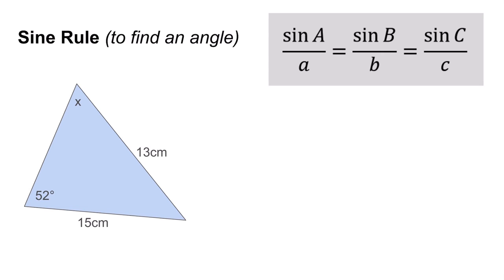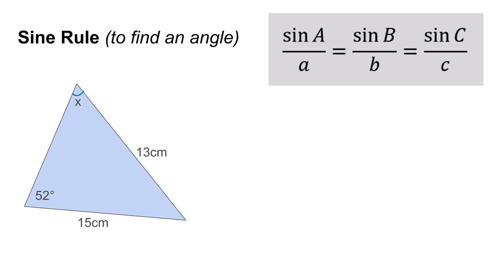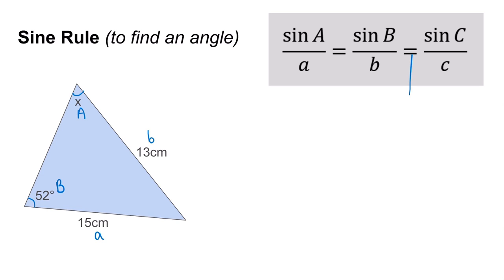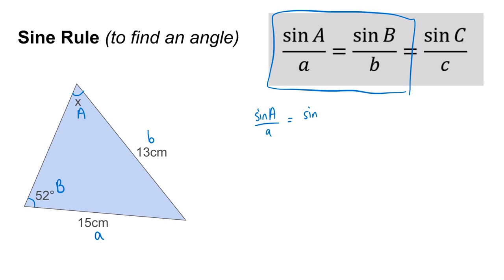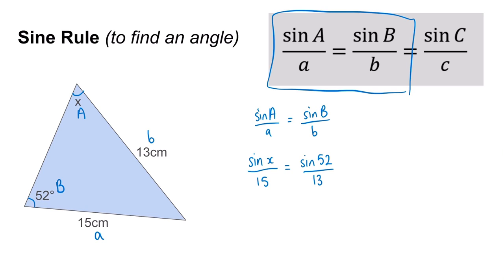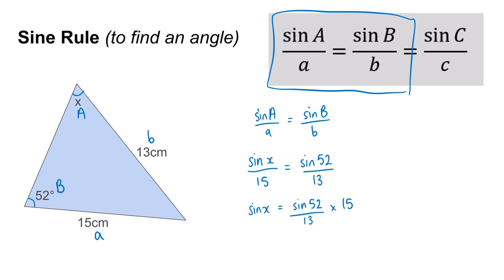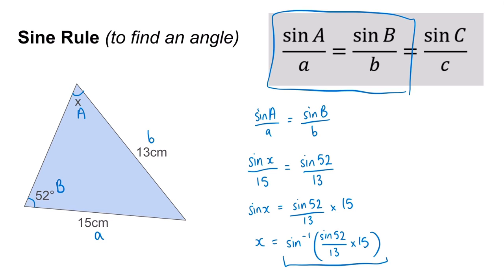Trigonometry - Sine rule, calculate angle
How to find a missing angle in a triangle using the sine rule.
Level 2 NCEA Maths - 2.4 Trigonometry